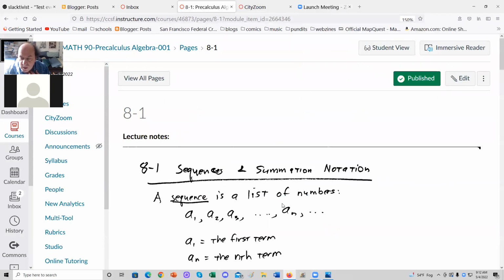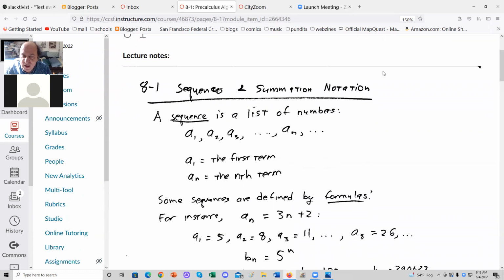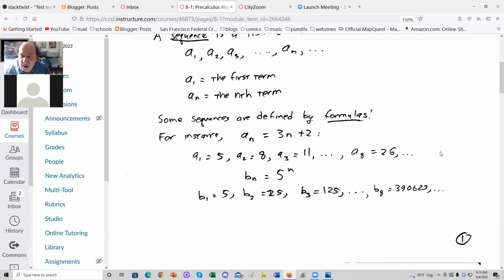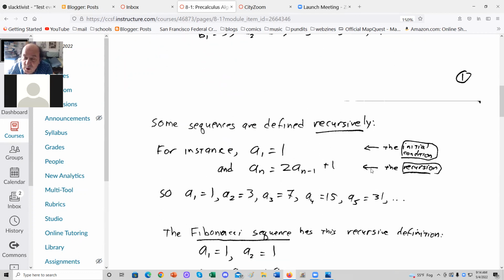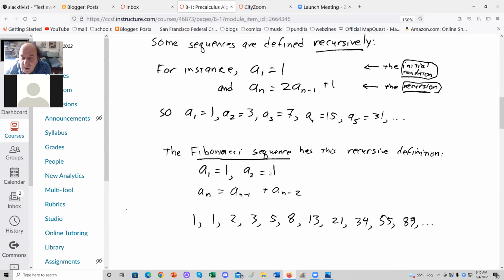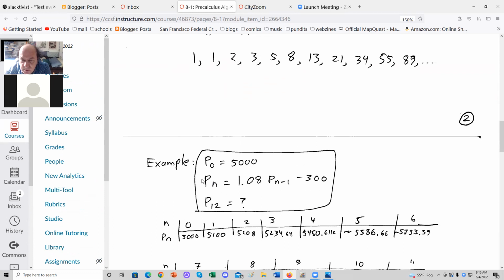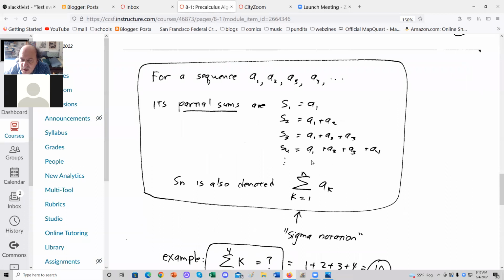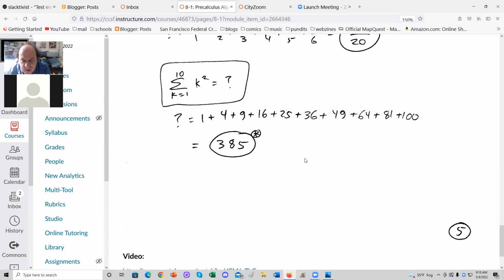spring 2022 90 8 1